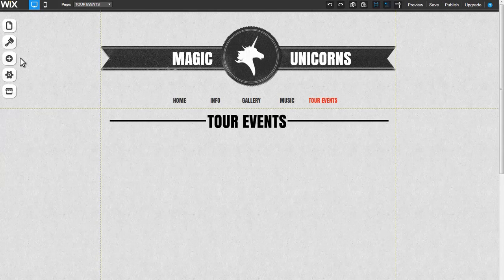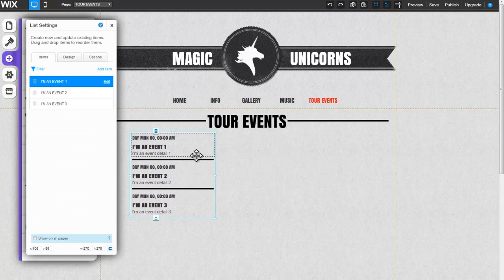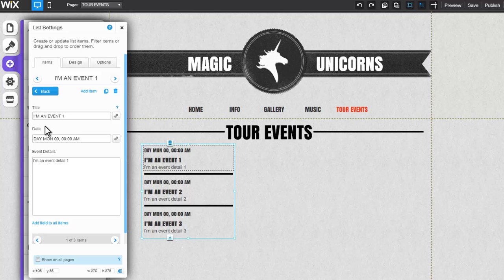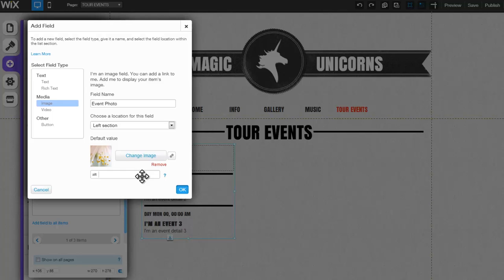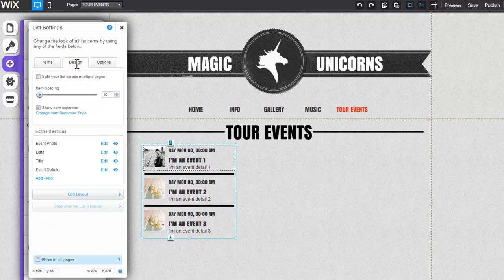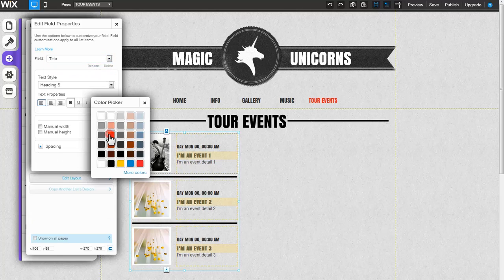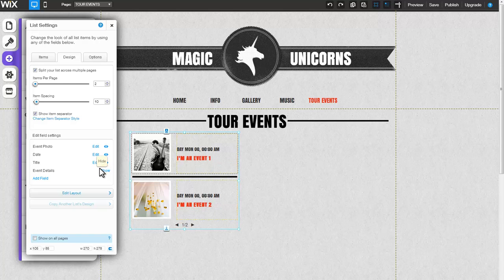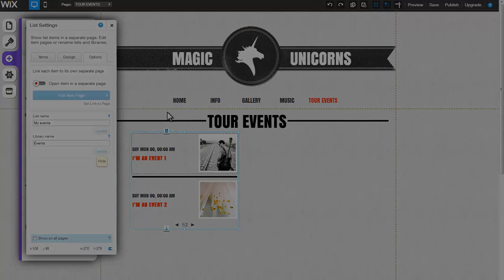HTML Website Builder | Adding and Customizing a List Builder to Your Wix Site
Create, customize and manage lists on your Wix Site with the List Builder! This is perfect for any unique list you want to create, such as, product catalogs, FAQ's, events, news posts, and much more.